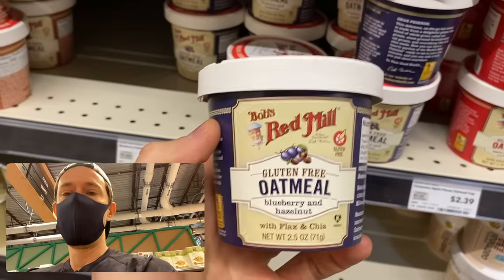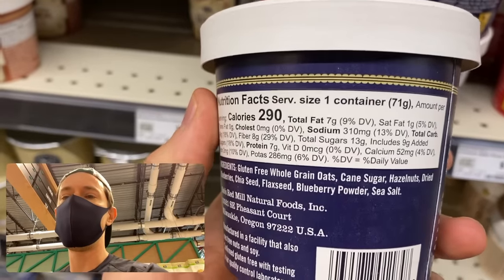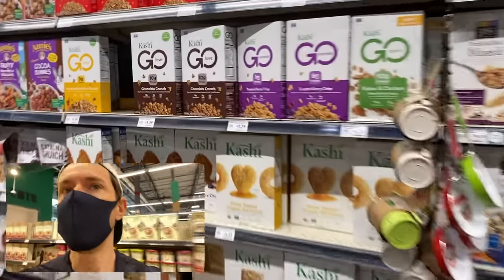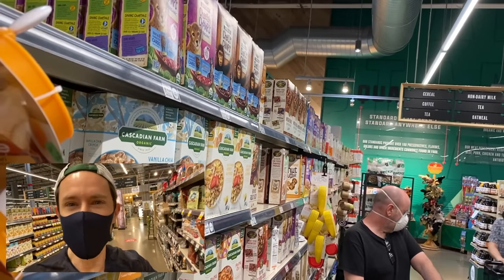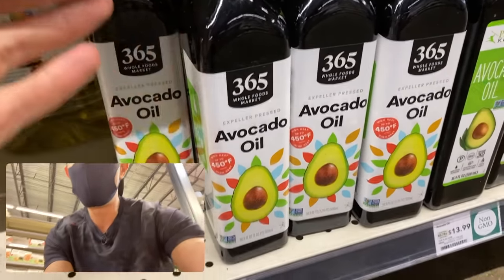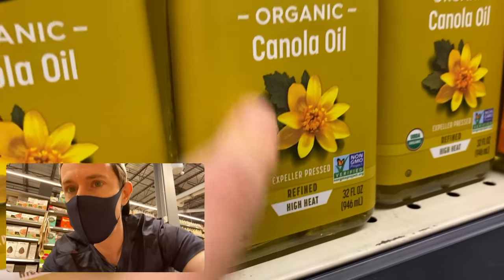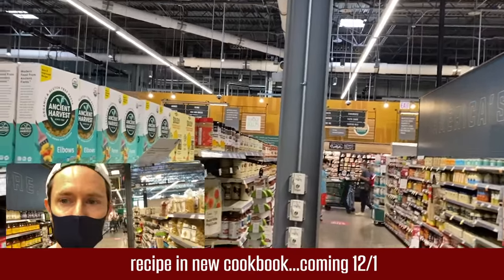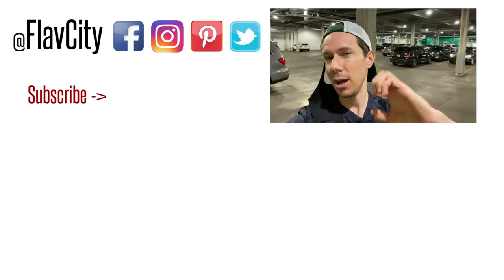The BEST Cholesterol Lowering Foods At The Grocery Store ...And What To Avoid!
Let's walk through the grocery store and pick out some of the best foods to eat to lower your cholesterol and explain why. I also want to show you which foods raise cholesterol and how to avoid them. It's really important to know which low cholesterol foods are the most nutrient dense and non-inflammatory at the grocery store, and that's why I made this video.  Mad love..Bobby, Dessi, Rose, and Art! XOXO

Favorite olive oil brands:
California ranch